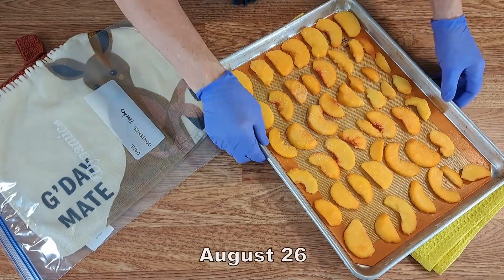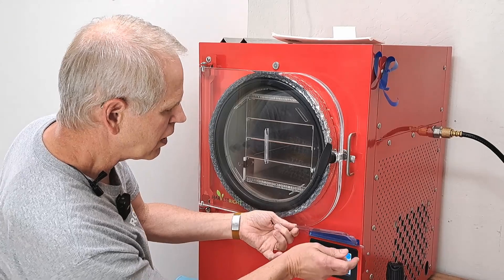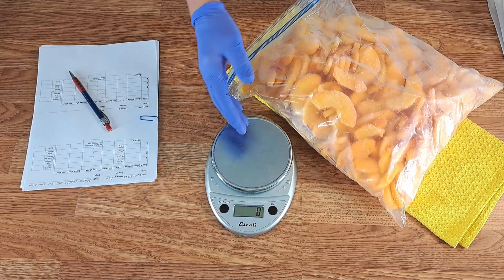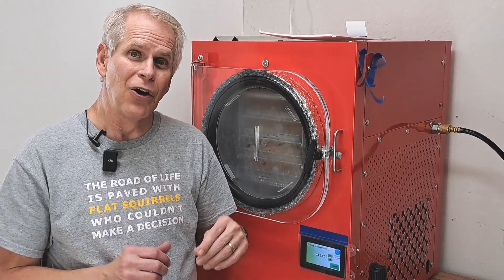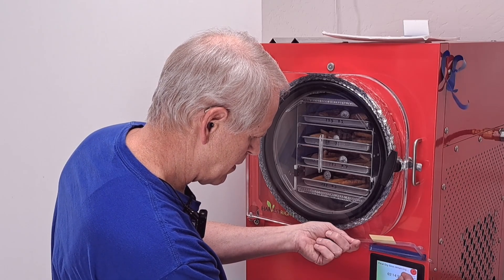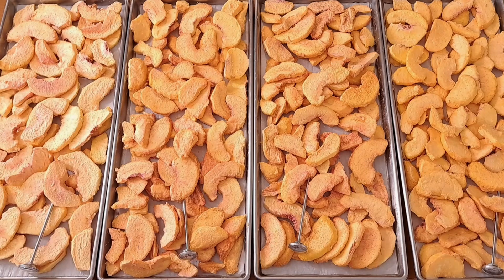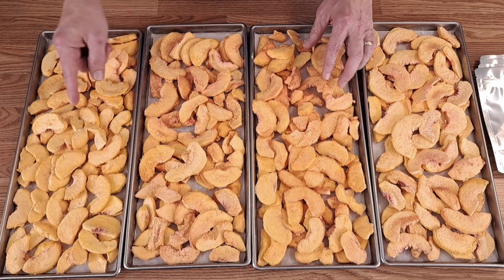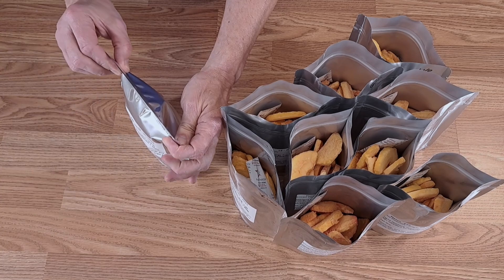Freeze Drying Another Batch of Fresh Peaches - Batch 640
Freeze drying a fifth batch of peaches this year, batch 640. More peaches sliced using a Spam slicer. This batch starts on August 30th with peaches from mid/late August.